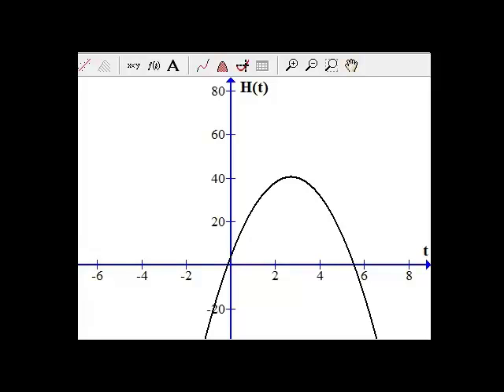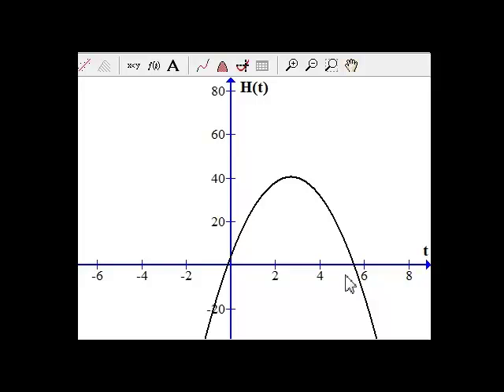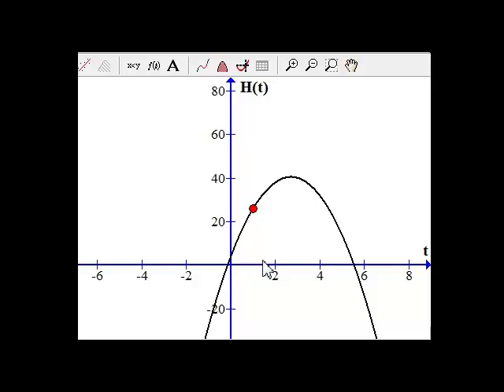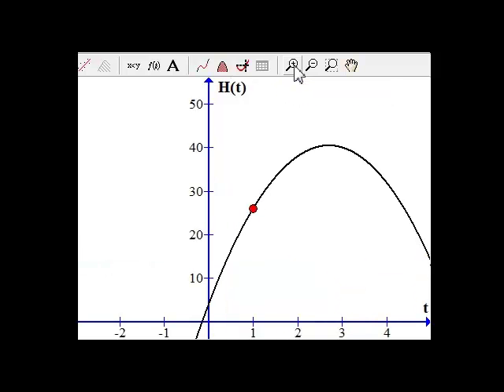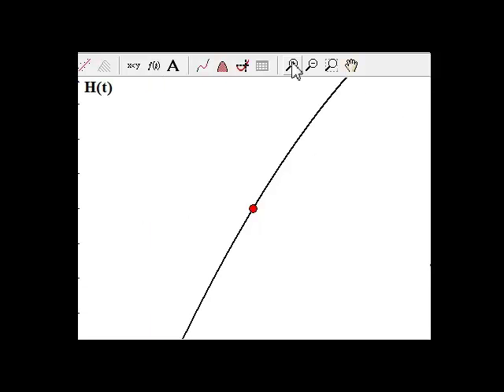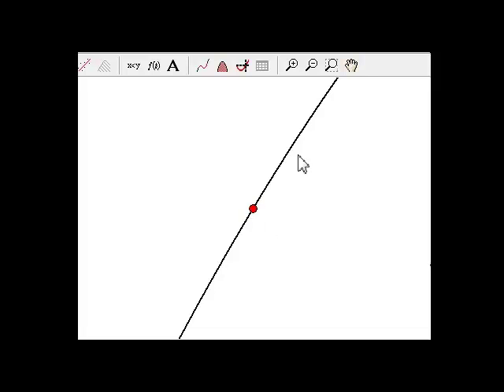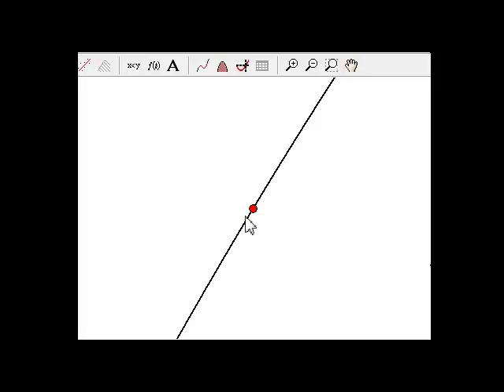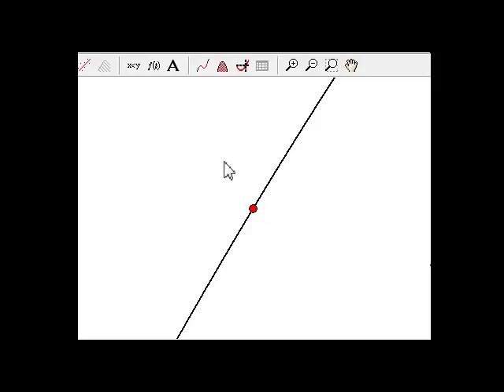Local Linearity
This video discusses the concept of local linearity which is the idea that if we look at a graph closely enough, it will appear to be linear and thus can be approximated by a linear function.